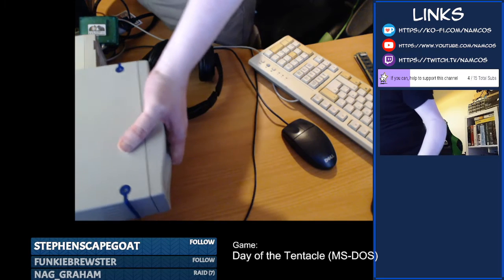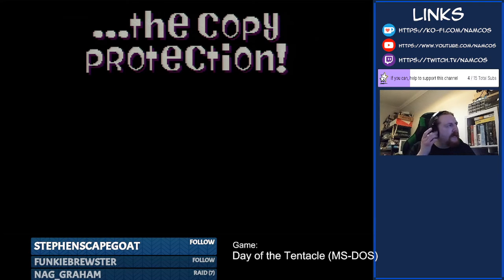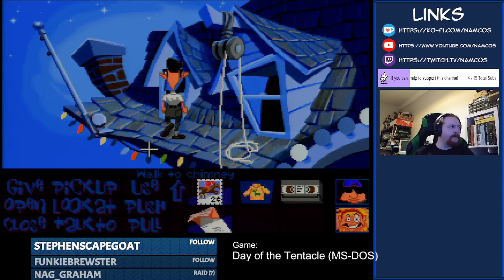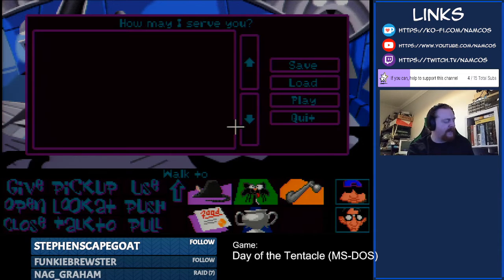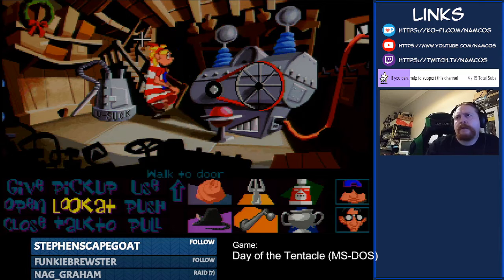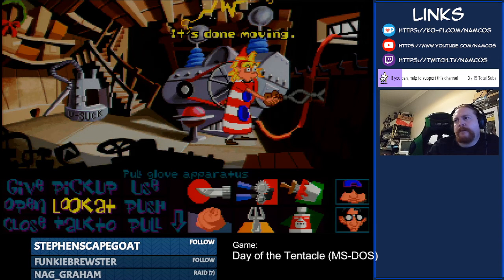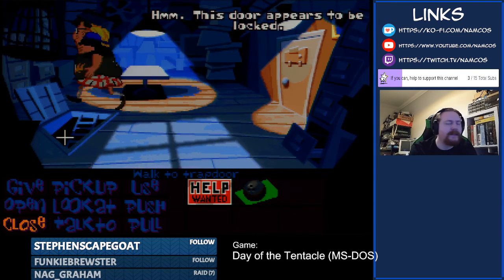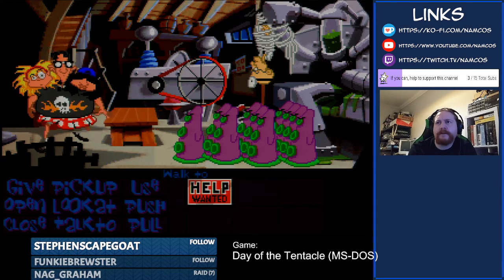Day of the Tentacle 03 - Retro Asylum Game Club [March 2022]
Originally streamed 15th March 2022